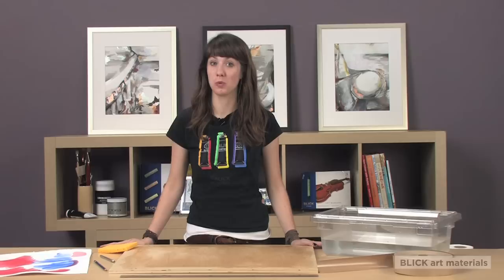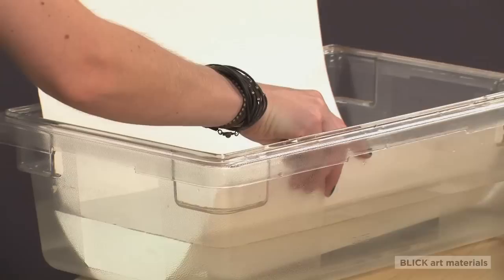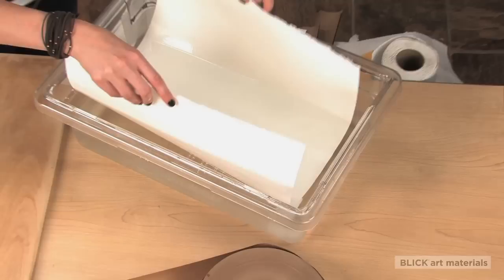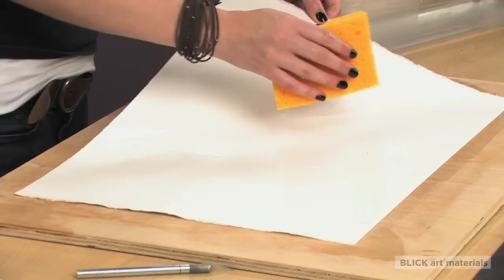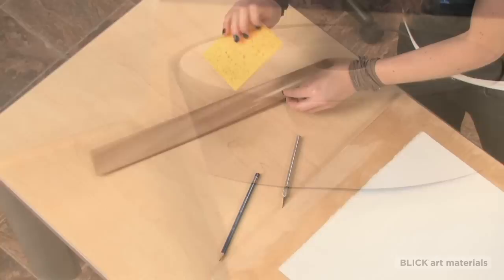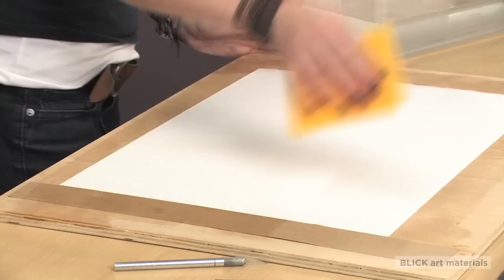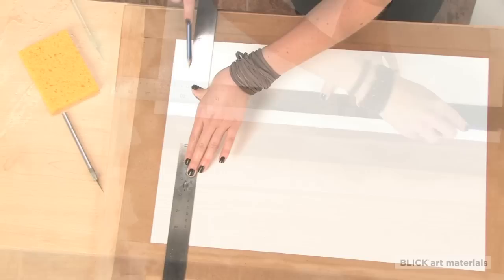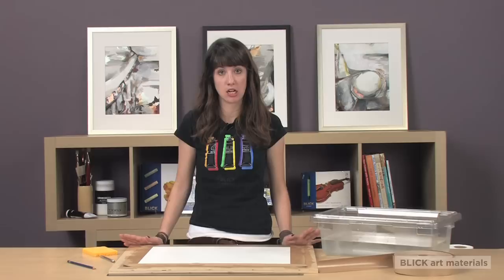How to Stretch Watercolor Paper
Learn how to properly stretch watercolor paper with Blick!

If you've ever painted on paper, you've likely experienced it warping or buckling during the drying process.  Hilary will show you how to eliminate this problem by stretching your paper before you paint. It is much easier than you think.